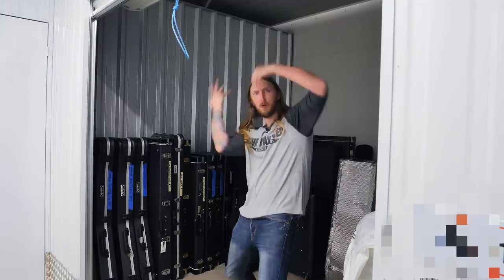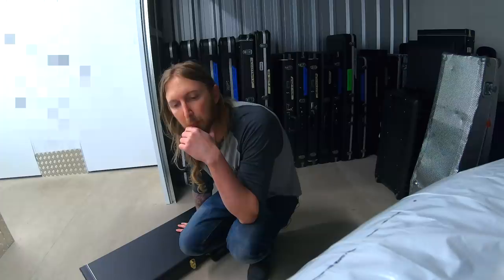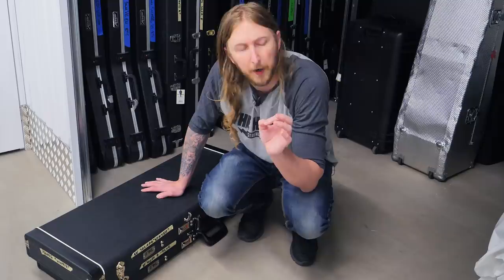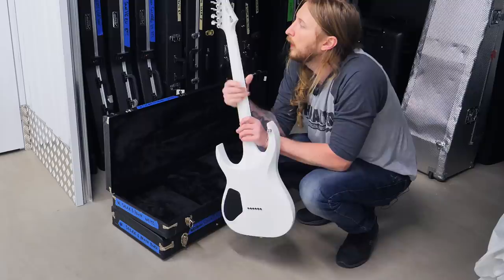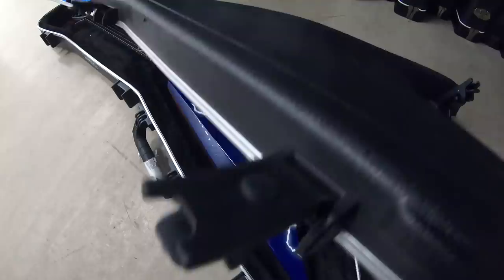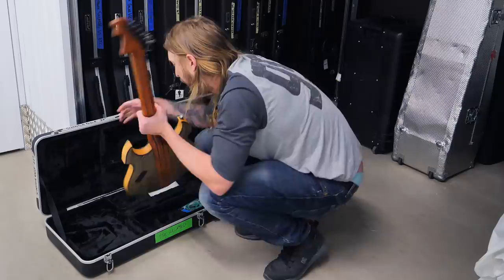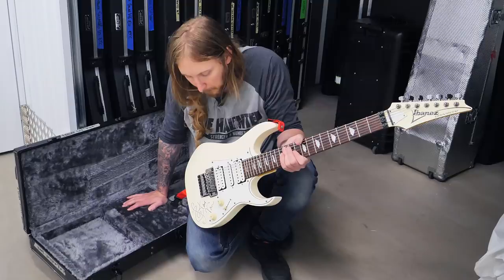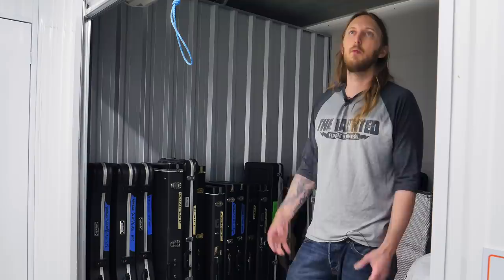OLAS GUITAR VAULT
Went to my storage space to show of all the guitars that I have there. Shows my Solar journey from S7G to Washburn and to where I am today. Also showing the "other" guitars.

Links -